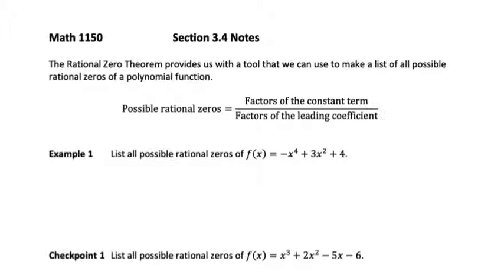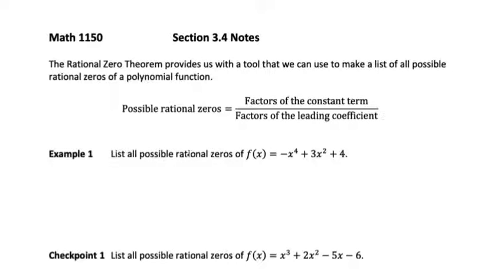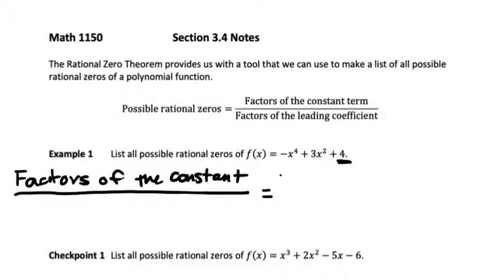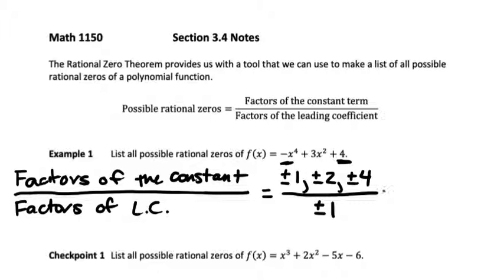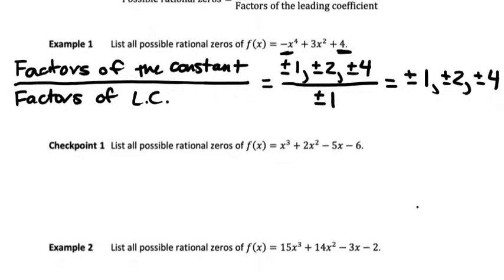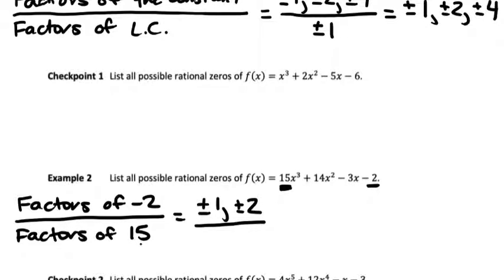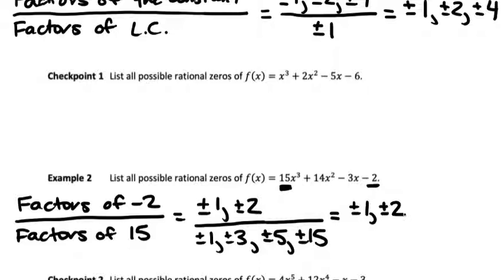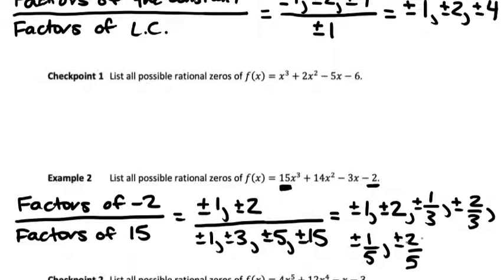Section 3.4 Part 1